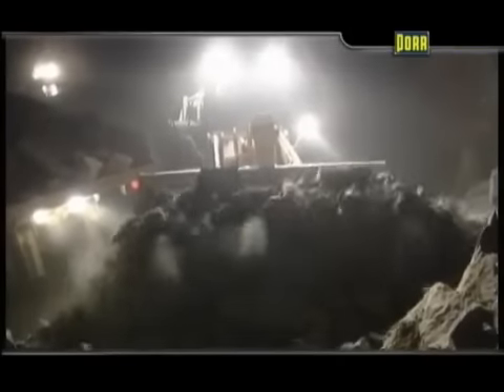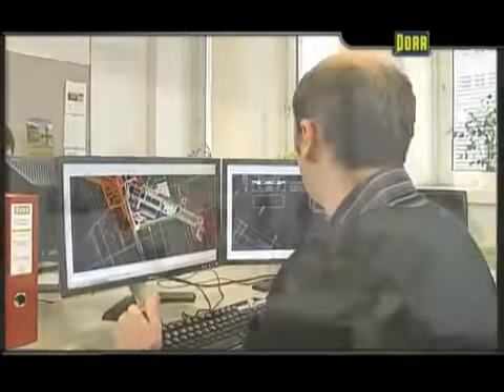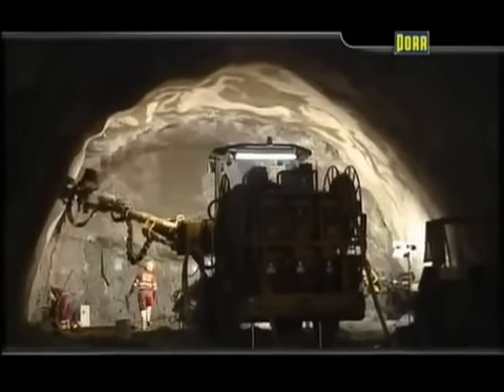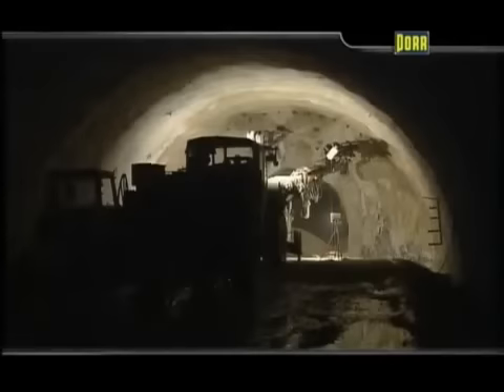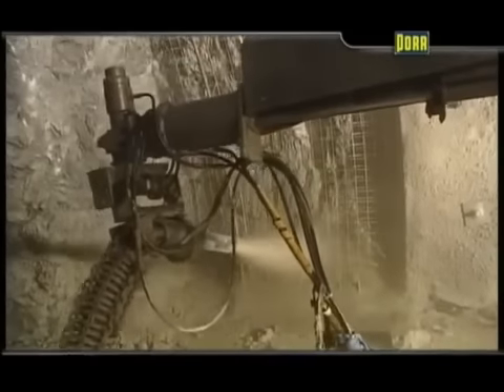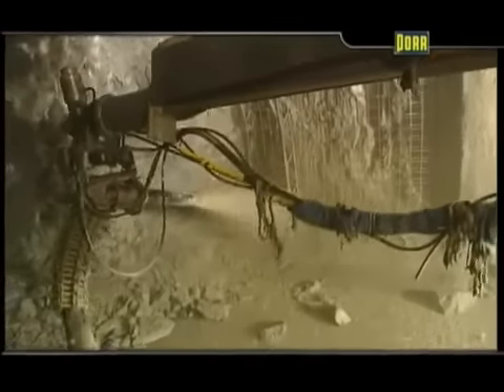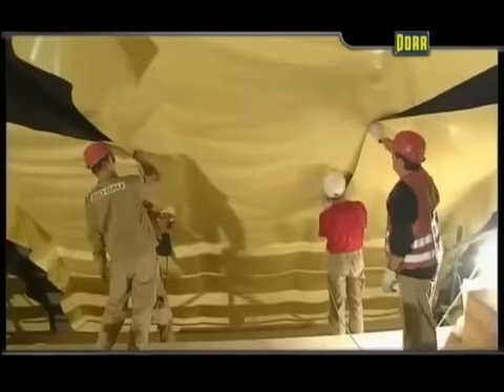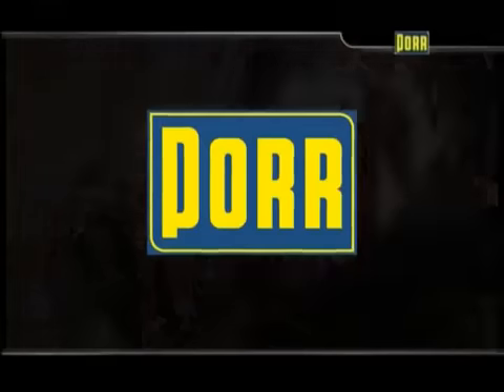New Austrian Tunneling Method